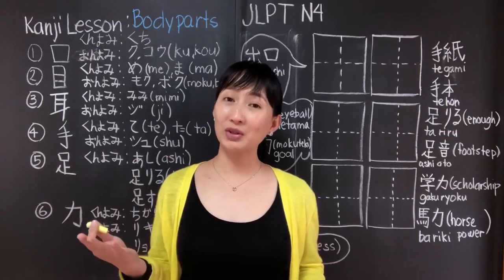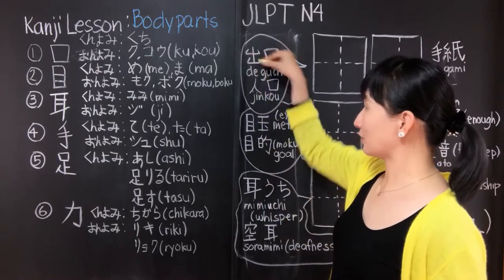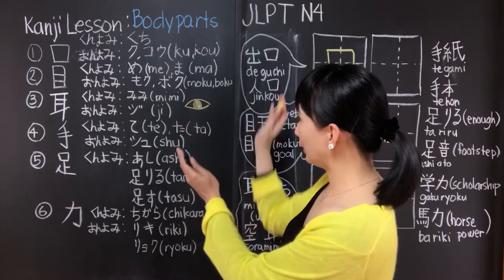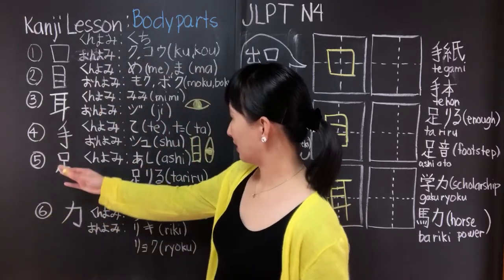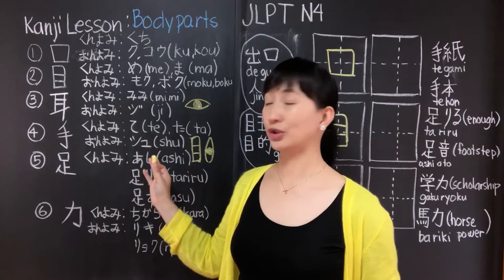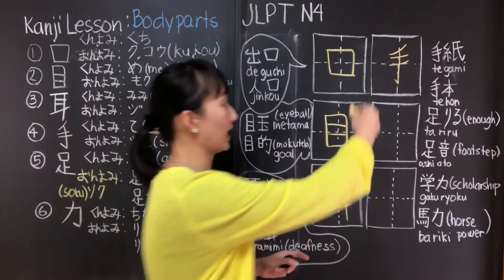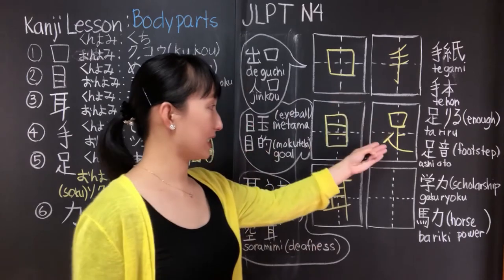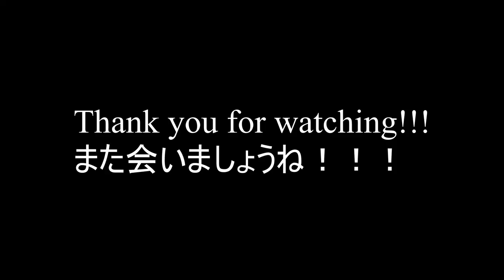First Grade Kanji Lesson:Body parts/How to read and write Kanji/JLPT N4